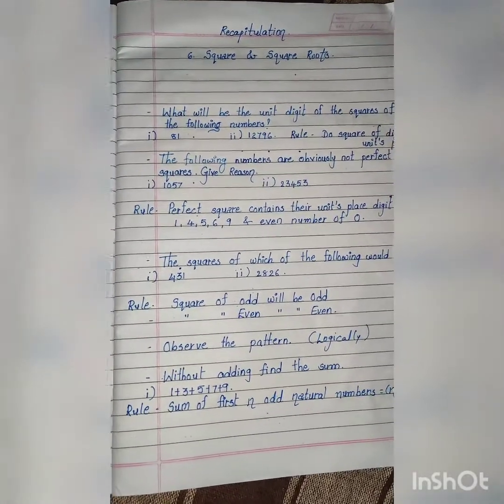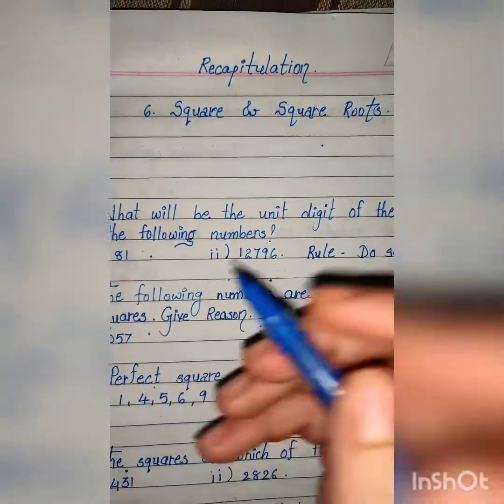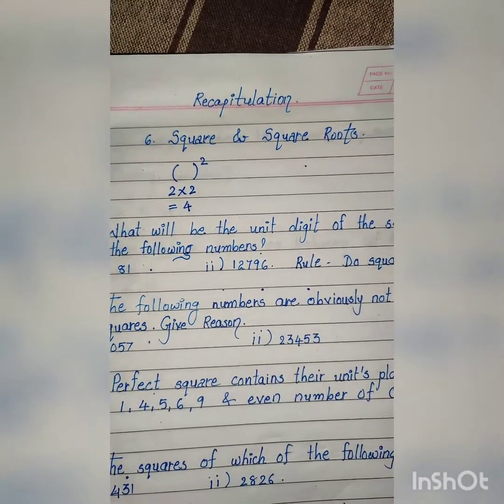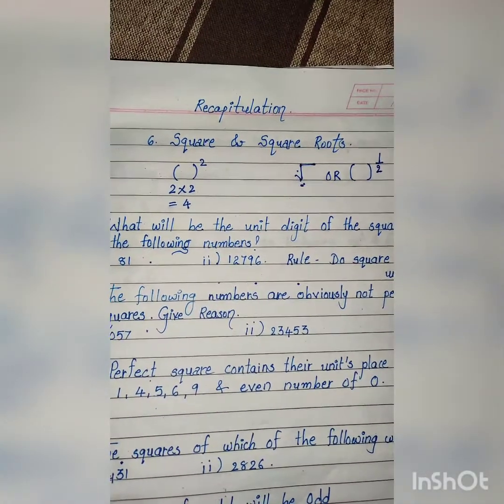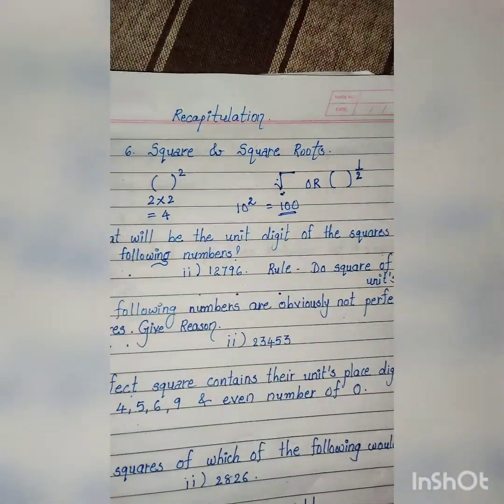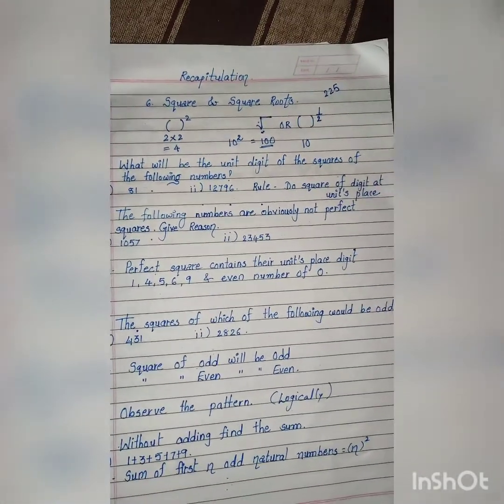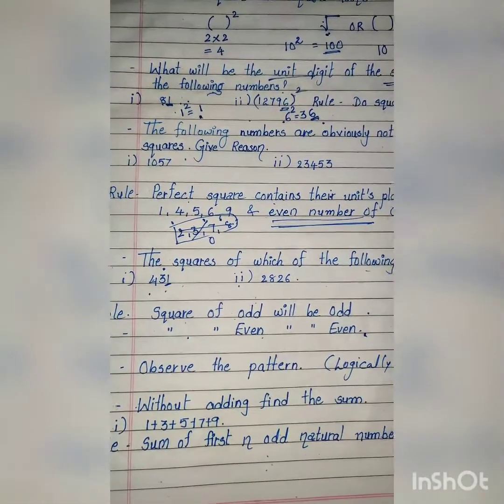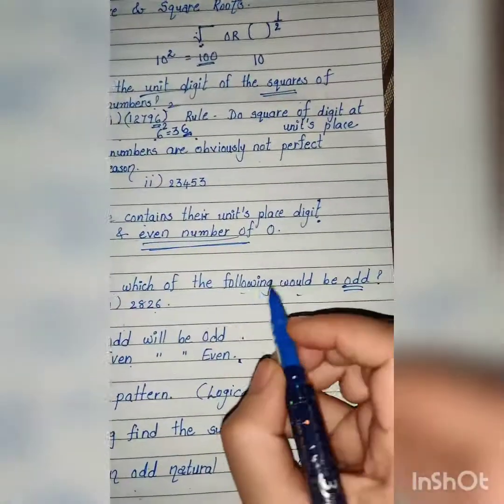Class 8 mathematics# RECAPITULATION OF CH.6#part 1